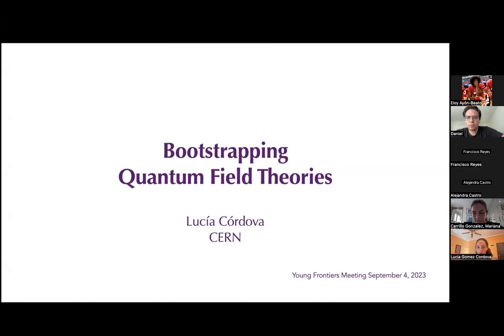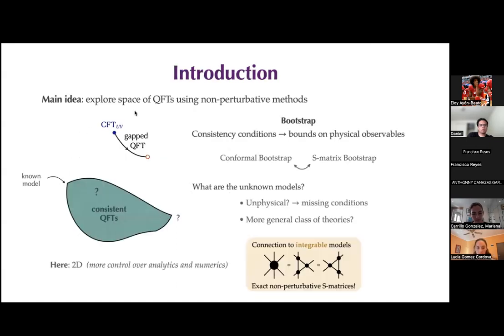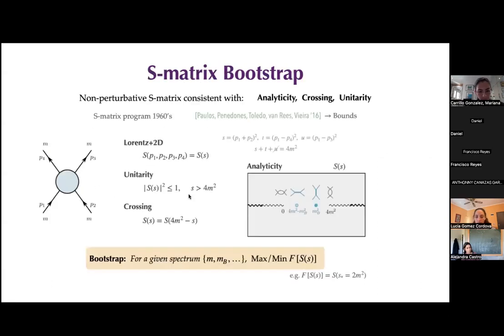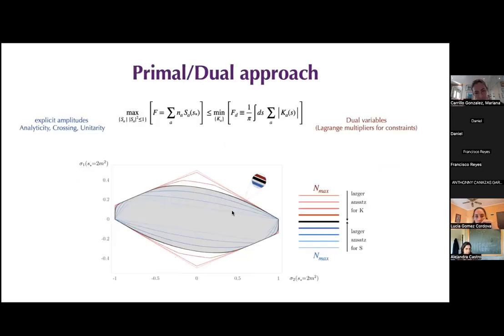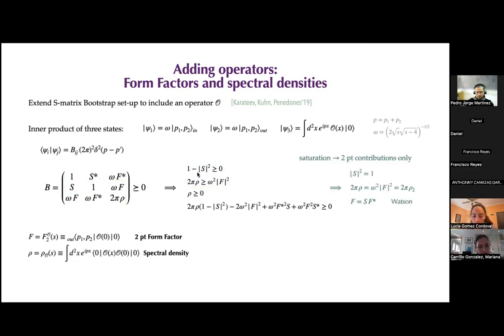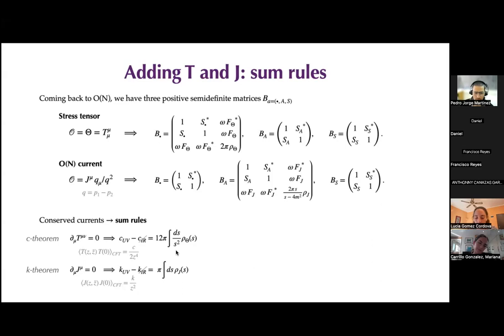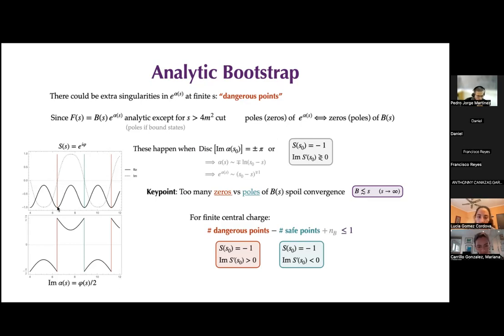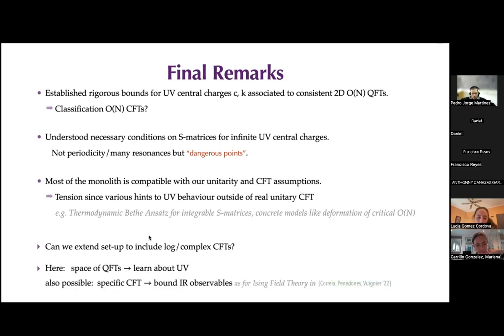Lucía Córdova - Plenary Talk - Sept 4 2023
Lucía Córdova (CERN) - Bootstrapping Quantum Field Theories - Plenary Talk

Abstract: In this talk I will discuss the space of two-dimensional quantum field theories with a global O(N) symmetry. Previous works using S-matrix bootstrap revealed a rich space in which integrable theories appear at special points and an abundance of unknown models hinting at a non conventional UV behaviour. In order to gain more information about the unknown models, we extend the S-matrix set-up by including into the bootstrap form factors and spectral functions for operators like stress tensor and symmetry currents. I will explain how this extended set-up works and show how the associated sum rules allow us to put bounds on quantities like the central charge of the underlying conformal theories in the UV. Based on work with M. Correia, A. Georgoudis and A. Vuignier.

The 4th Siembra-HoLAGrav Young Frontiers Meeting seeks to bring young researchers to the frontier of the current understanding of Holography and related topics. Hence, generating a collaborative environment for young researchers, postdocs and PhDs to discuss recent development, engage in discussions and generate new collaborations. We strongly encourage the participation of faculty members, this should be considered a sign of support for the new generation of researchers.